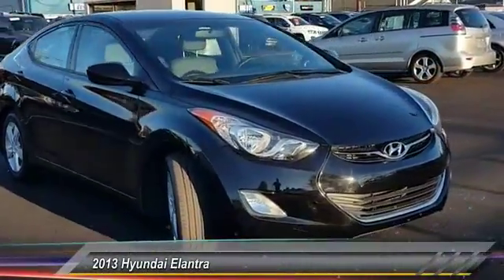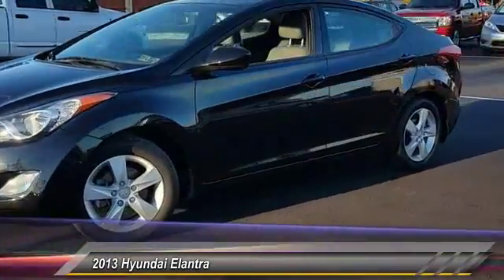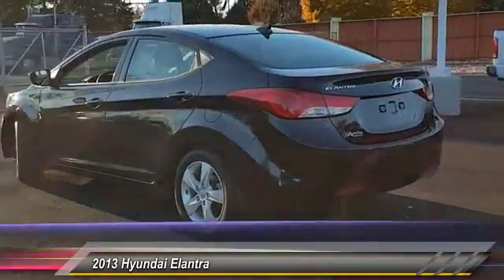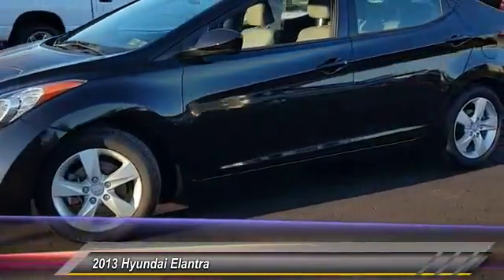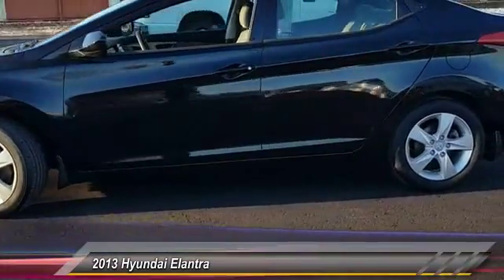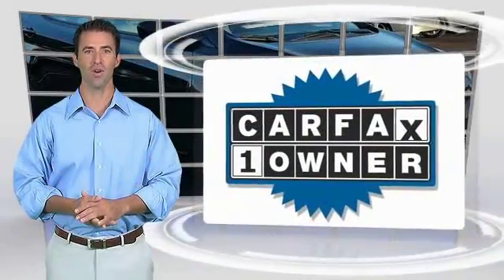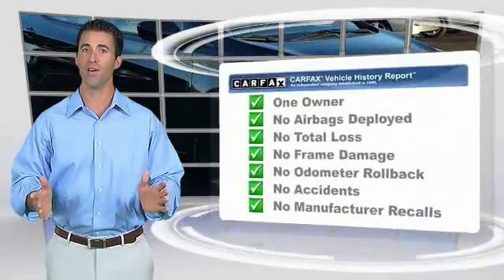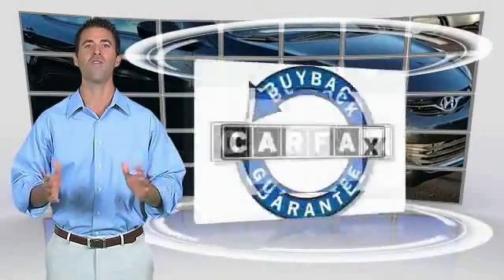2013 Hyundai Elantra Lancaster PA 9953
2013 Hyundai Elantra GLS

*ONE OWNER*, *DEALER MAINTAINED* w/Carfax Well Maintained Regular Oil Changes Seal of Approval, *CLEAN CAR FAX*, 38 MPG Highway, Alloy Wheels, *LOW MILES*, and *NEW PA STATE INSPECTION and EMISSIONS*. Elantra GLS. Want to save some money? Get the NEW look for the used price on this one owner vehicle. Previous owner purchased it brand new! Elantra out performs the compact car competition in the 2014 J.D. Power Initial Quality Survey.?? This car has only been gently used and has low, low mileage. They don't come much fresher than this! *WE BUY CARS*. Great financing too at Auto One -- our team will work hard to get you attractive financing to suit your budget and lifestyle. Auto One employs Market Based Pricing. Don't wait-- vehicles like this never last long: Call, stop in, or apply online today!